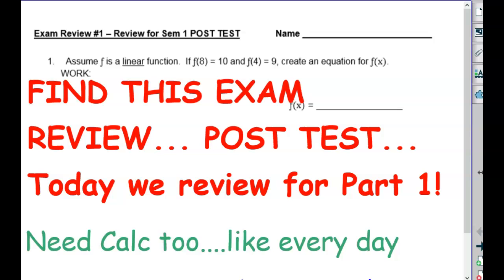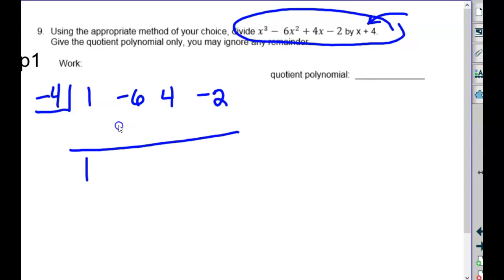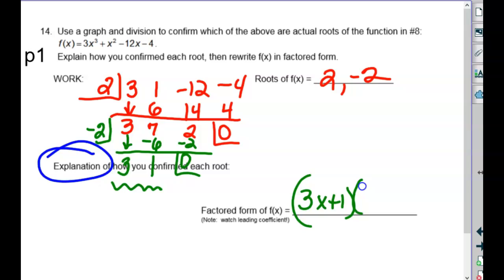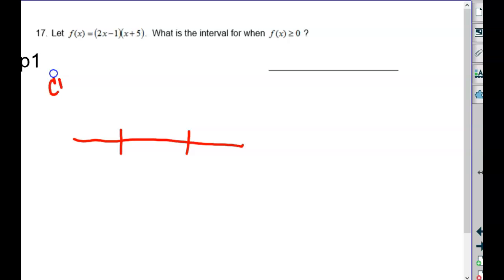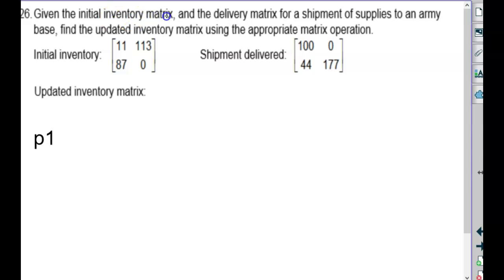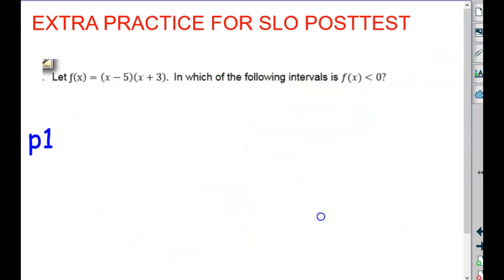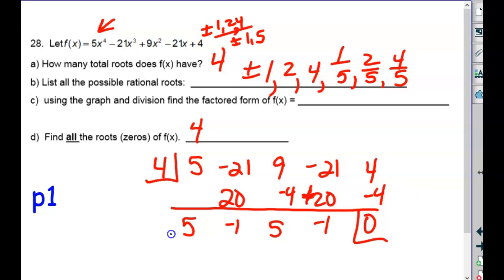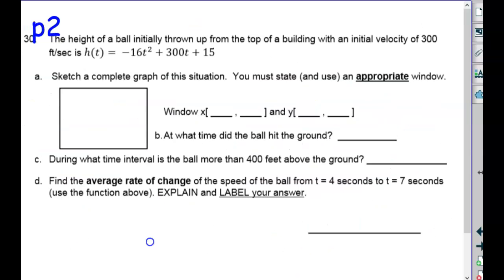Rev for Part 1 of POST TEST 12.9.19 with extra practice at e